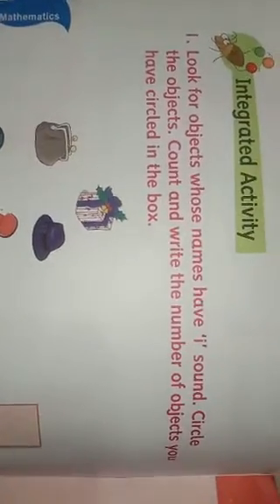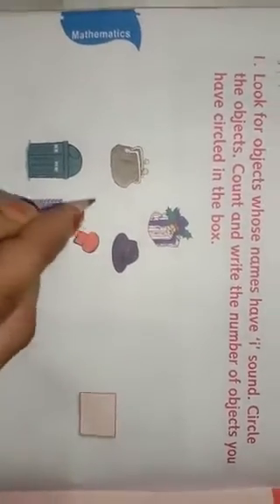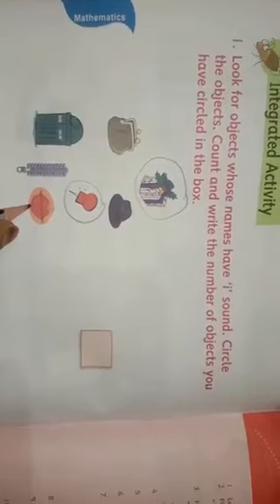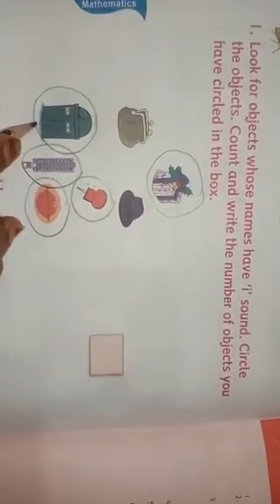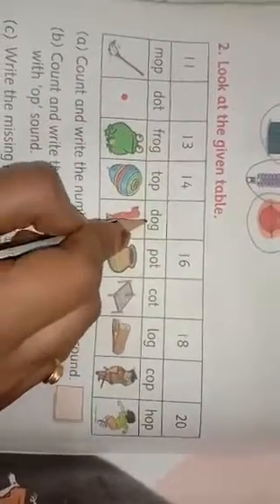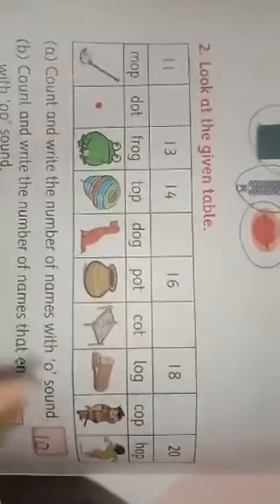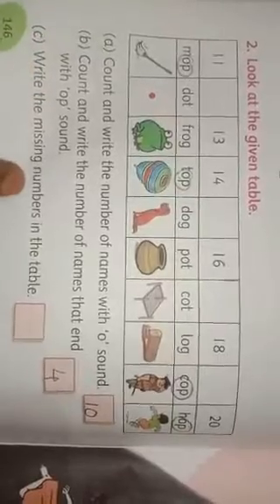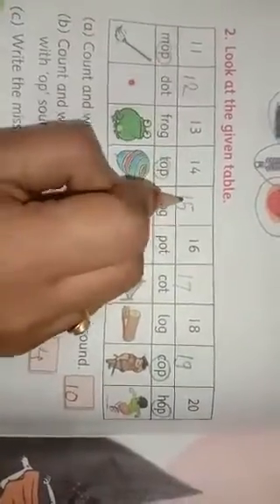LKG.MATH'S.Integrated Activity.from I.F.S.MANORA.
Integrated activity in textbook